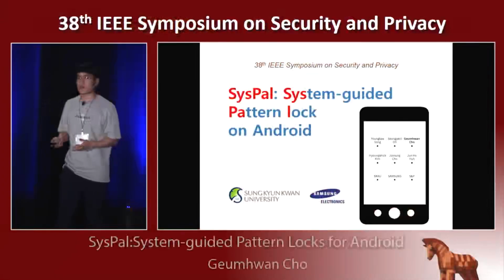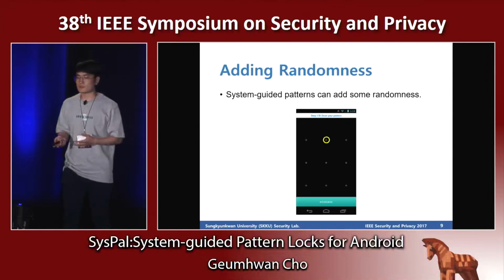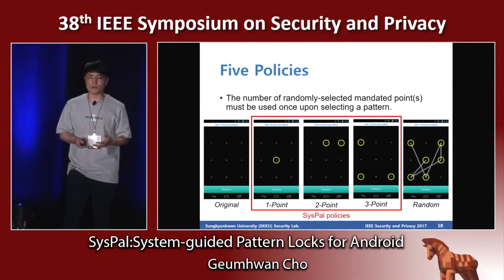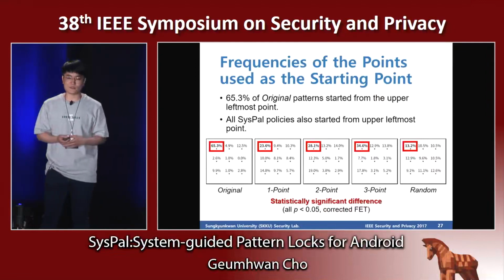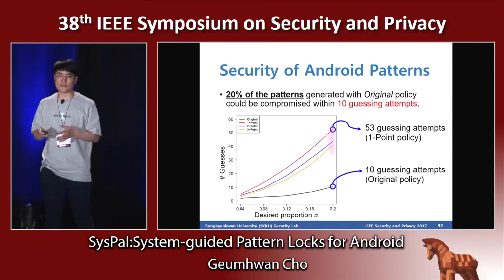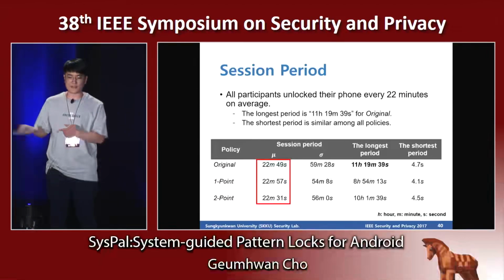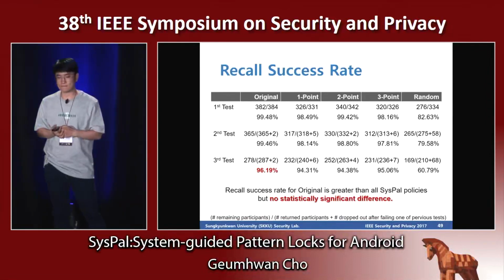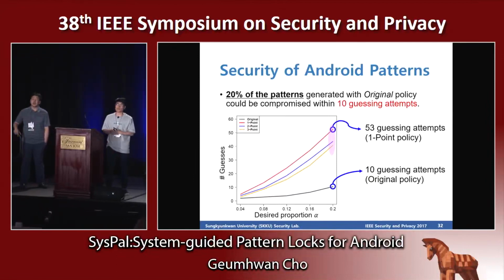SysPal System guided Pattern Locks for Android